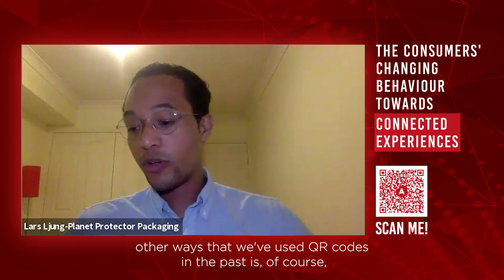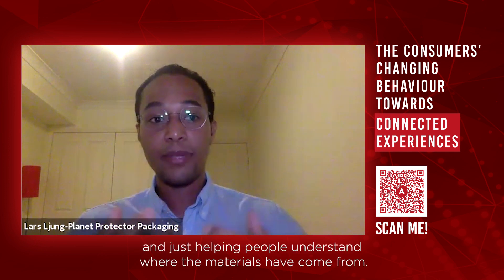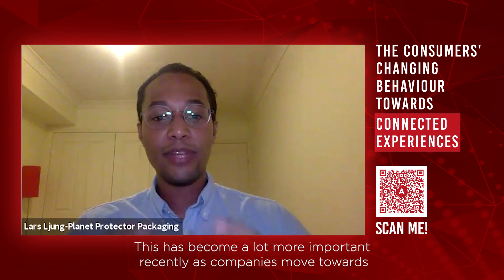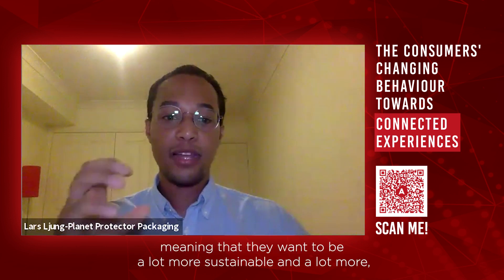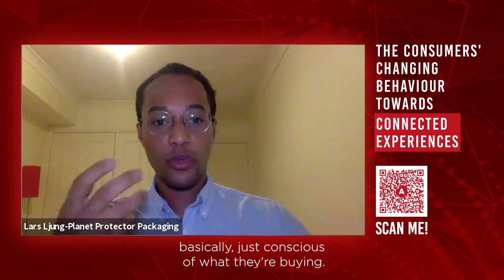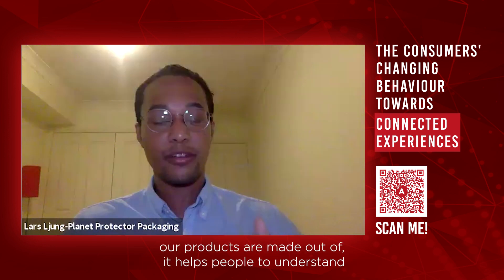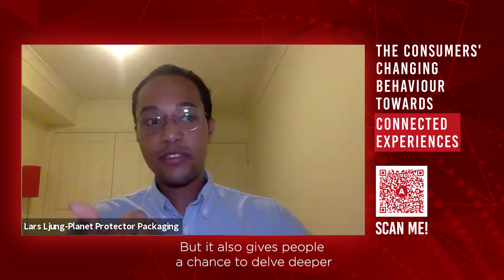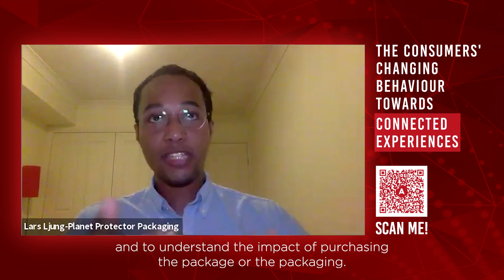LEVERAGE CONNECTED EXPERIENCES FOR YOUR CSR MESSAGE - Lars Ljung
The final discussion of the day featured Ricardo Estrada, Chief Procurement Officer & Chief Sustainability Officer at Grupo Plastilene and Lars Ljung, Sustainability Manager at Planet Protector Packaging. While Lars joined from Australia in the evening, Ricardo had just finished his breakfast in Colombia before the discussion began. The international conversation revolved around the sustainability aspect of Connected Experiences and how Connected Packaging can help brands not only achieve their sustainability goals but also communicate them.